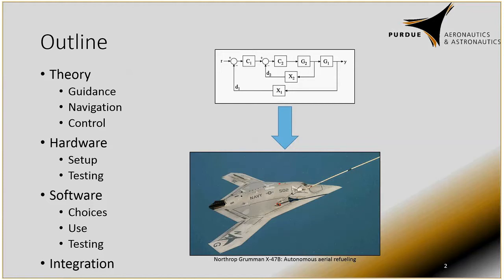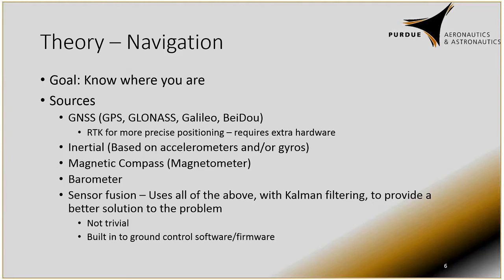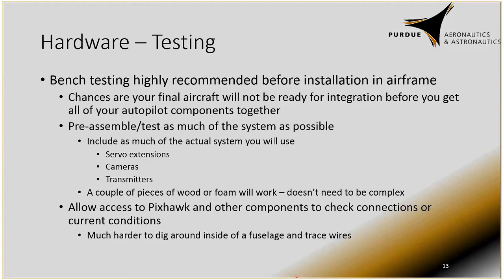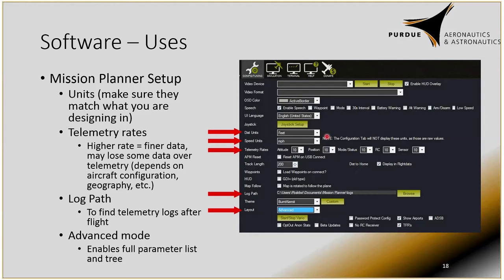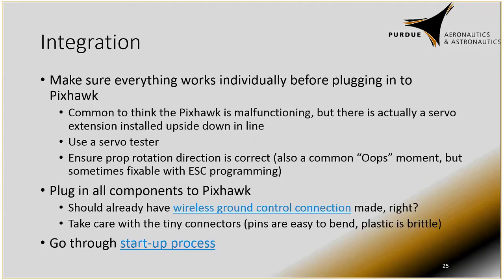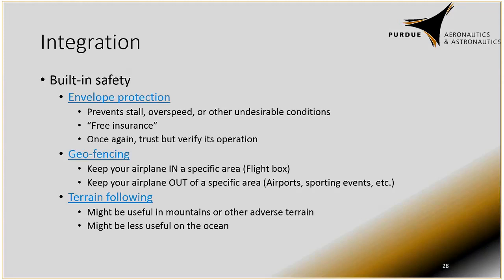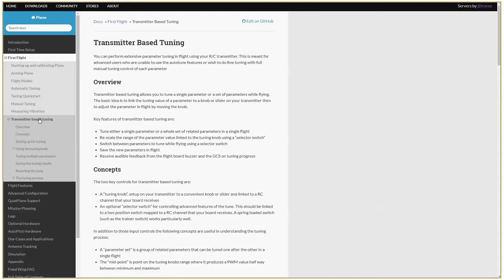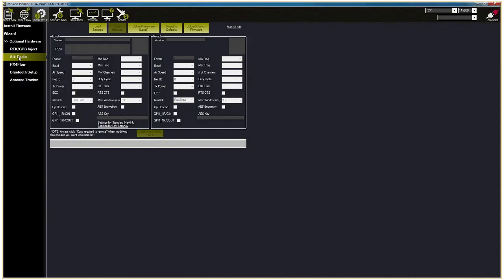[Aerospace] Autopilot programming